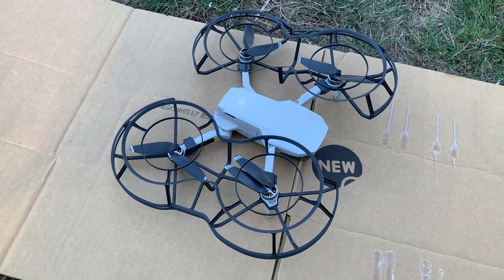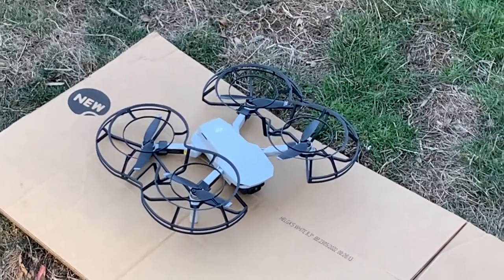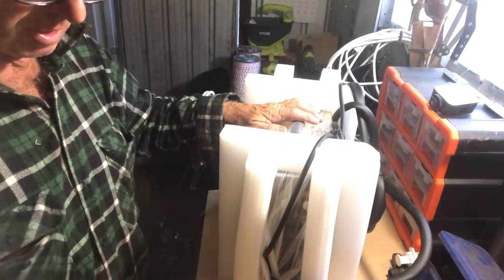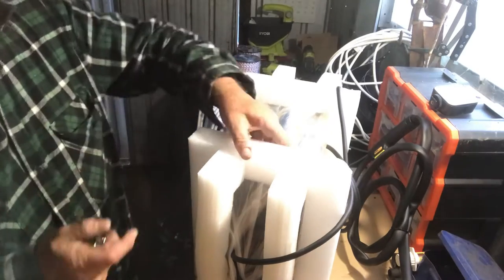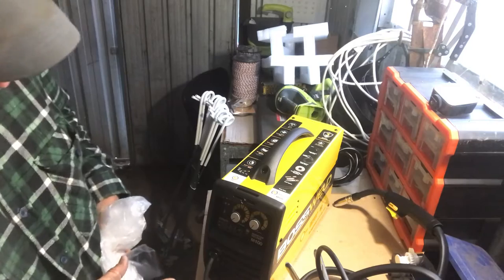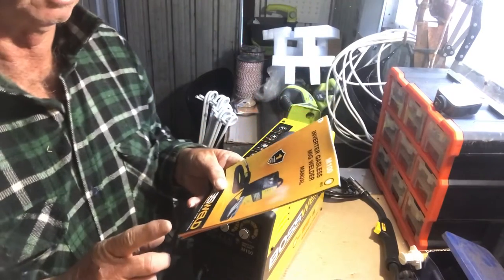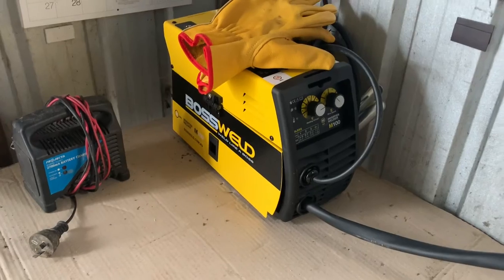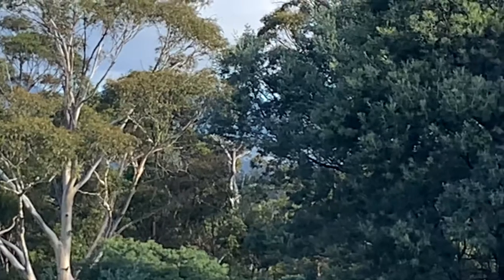Billy the Bull loves his hay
Cattle, drones,mig welders, and other stuff . We did it all this week farming tasmania cattle livestock #